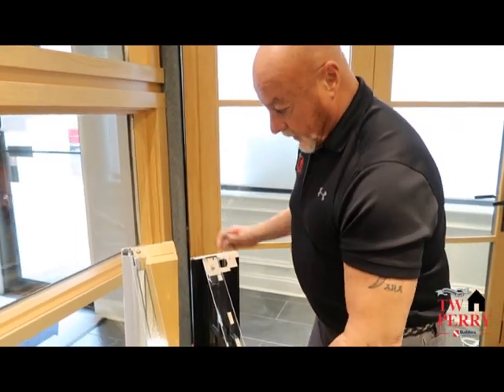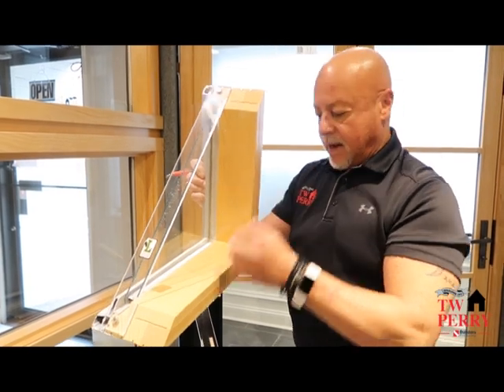TW Perry - Annapolis Lincoln Windows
Ken Clark shows you around our Annapolis Studio Lincoln Windows Display.